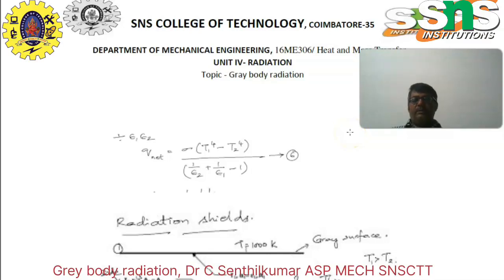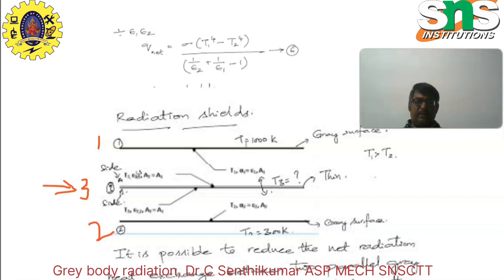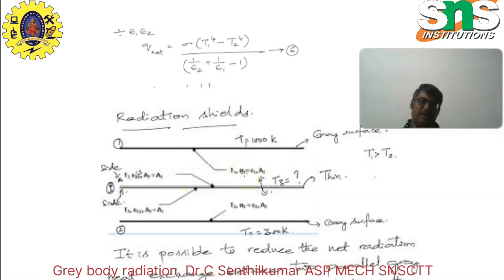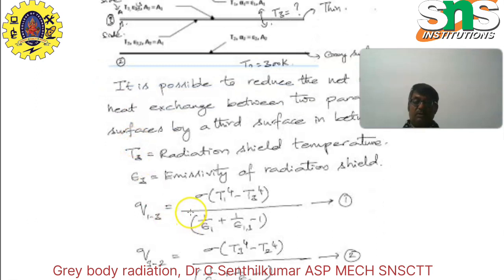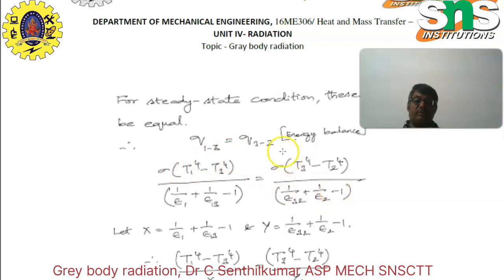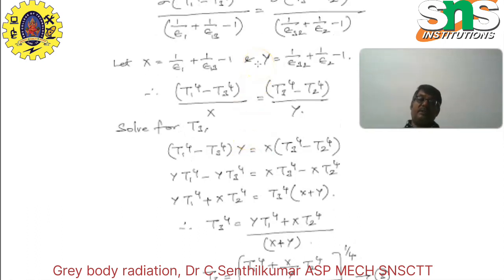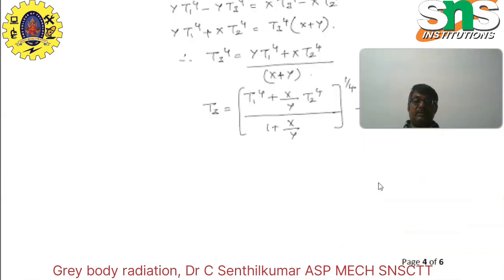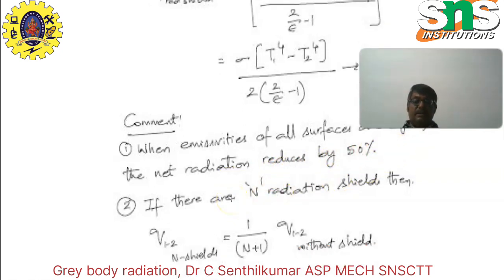Radiation Shield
A radiation shield is a protective barrier designed to reduce or block the transmission of harmful radiation. It's used in various contexts, including nuclear facilities, space exploration, medical facilities, and even in everyday consumer products. Here's an overview of radiation shields: